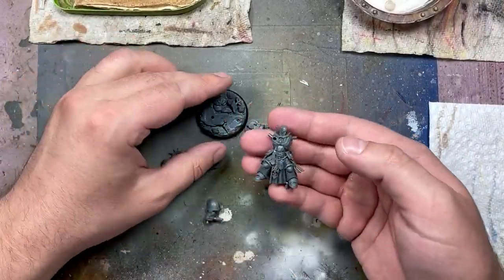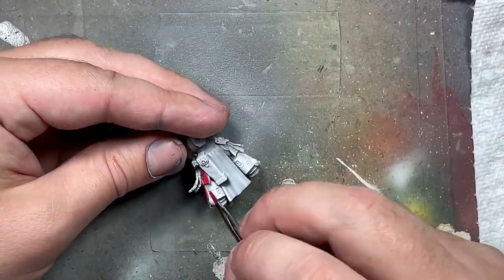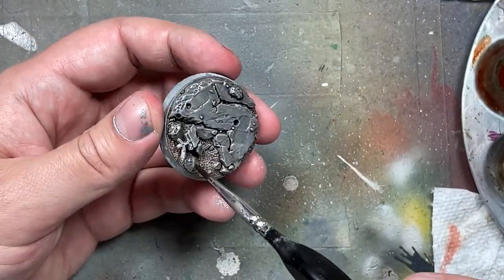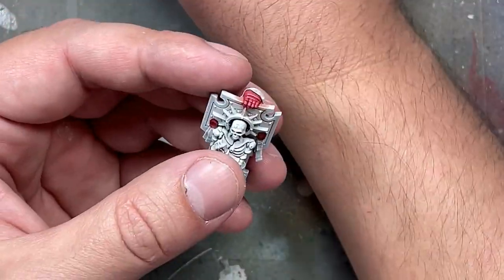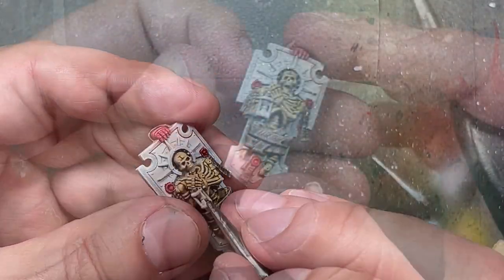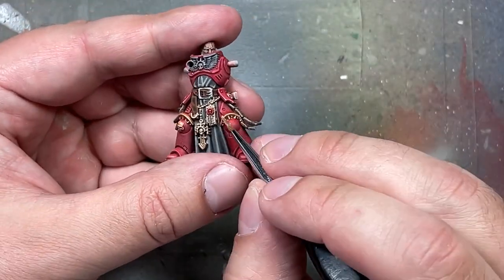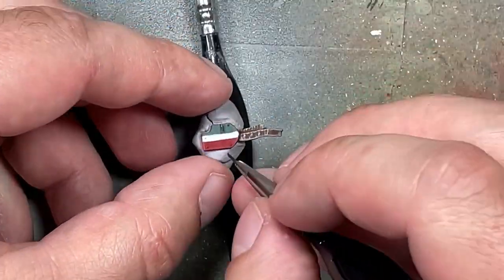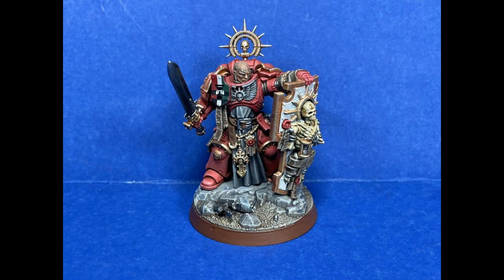Joyful Painting - Blood Angels - Primaris Captain - Round 2 with the Armor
7/10 again for my work.  Tried to get the armor right this time and didn't get it right.  I theorize at the end why this may be the case.  But overall this practice model has alot of good qualities to it that make it a good practice.  But sadly the main thing I wanted to do right failed again.  The leather is great, chest and cloak great, metal is good, face is clear and detailed.  Overall very good but the armor sticks out like a sore thumb.  Ah well, to e-bay with him.

3d Printing Resin